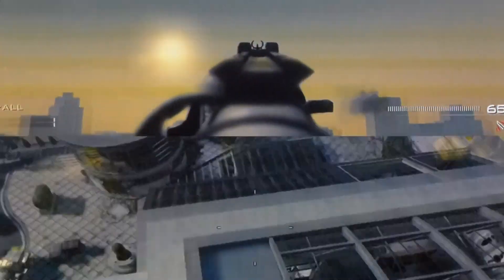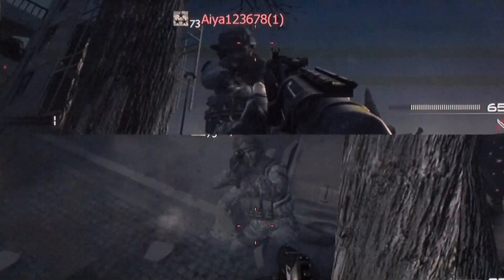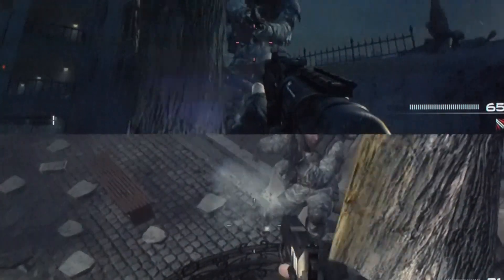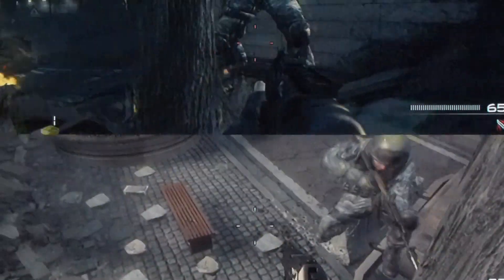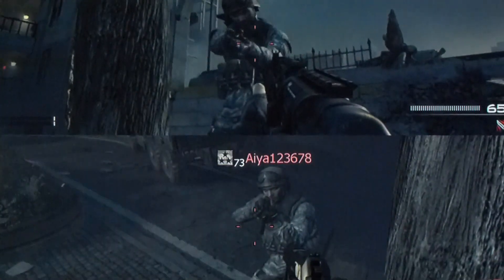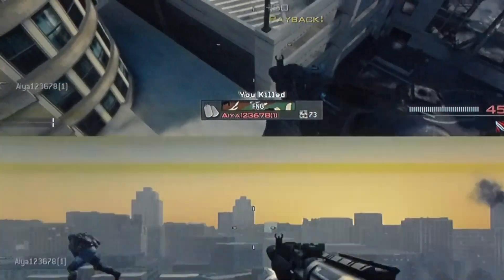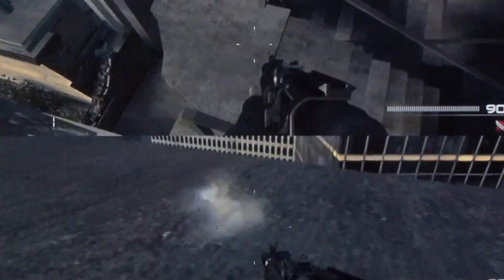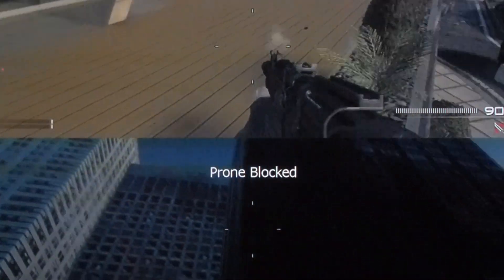MW3 glitch (Super jump on Arkaden)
An awesome glitch on Arkaden on MW3 that gets you out of the map.